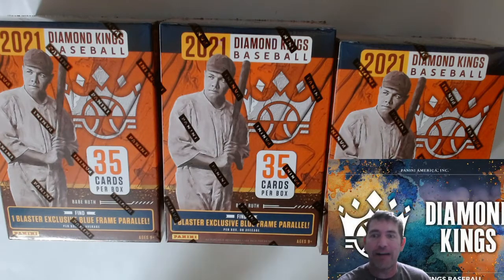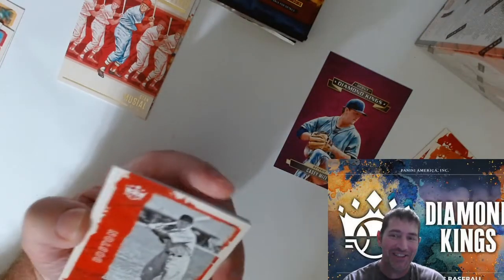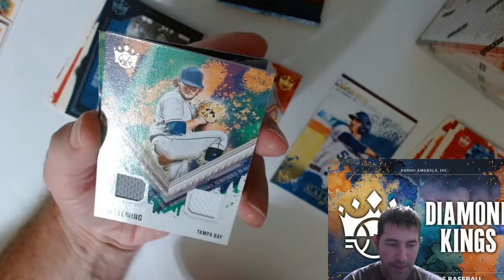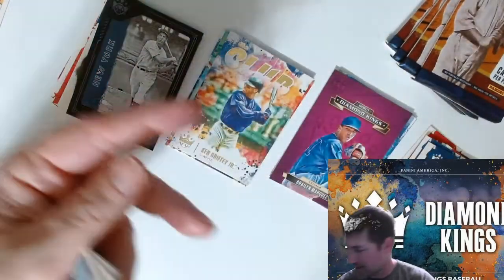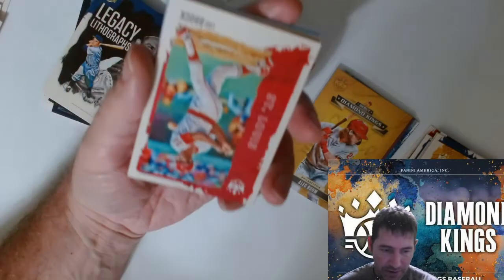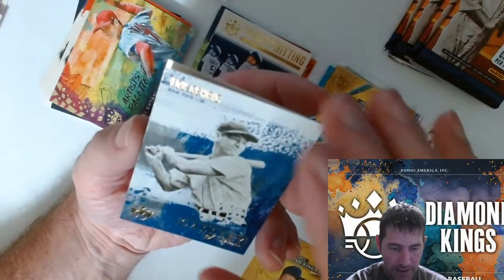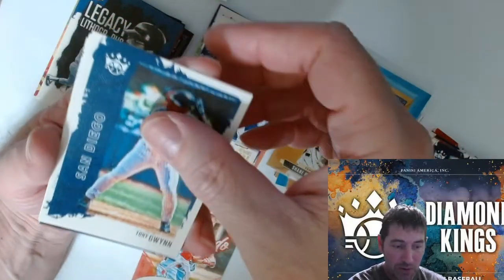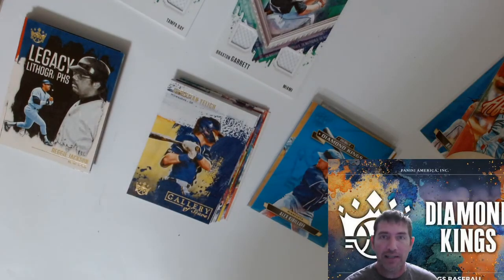CRacking! Quality Product! 2021 Diamond Kings Blaster Boxes MLB Baseball